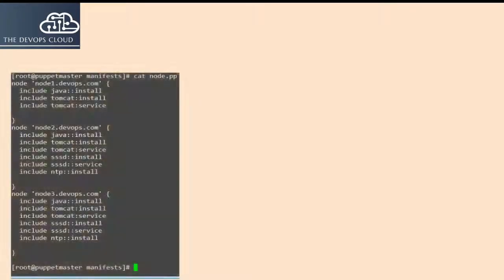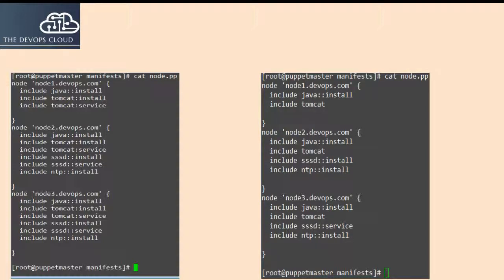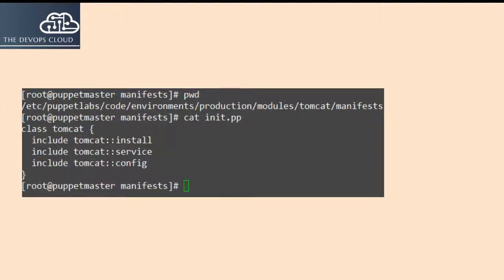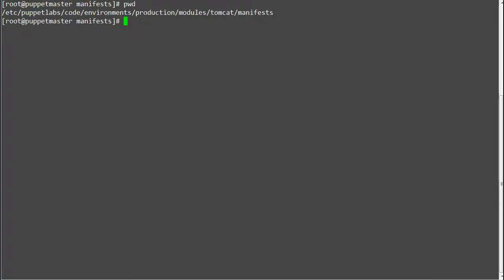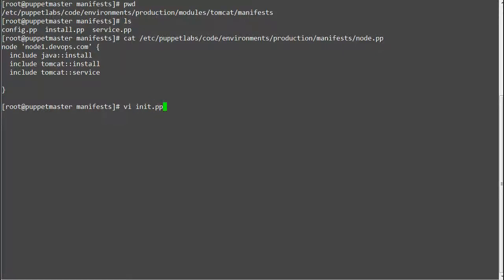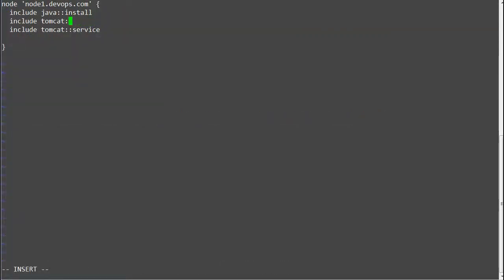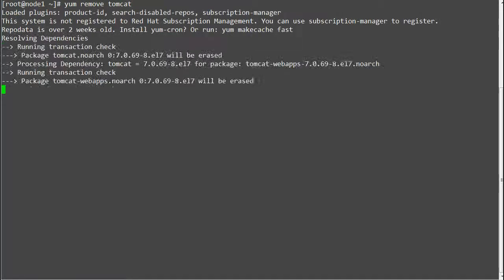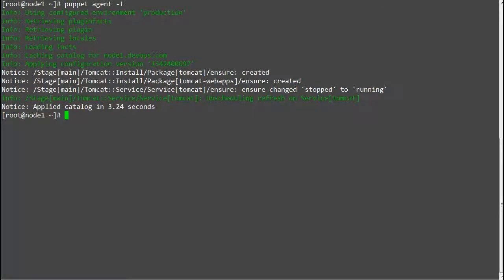4.11 Puppet Module, Declare Tomcat classes